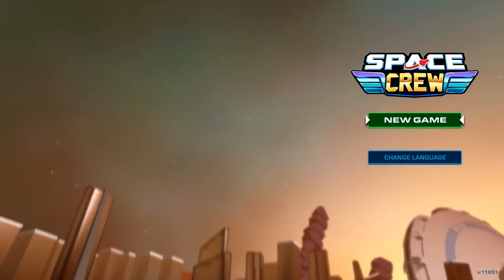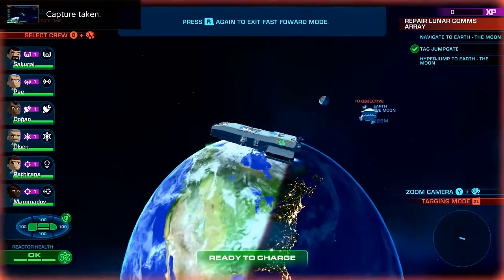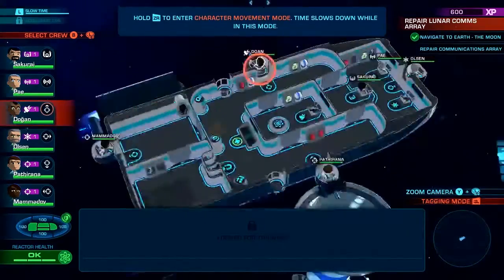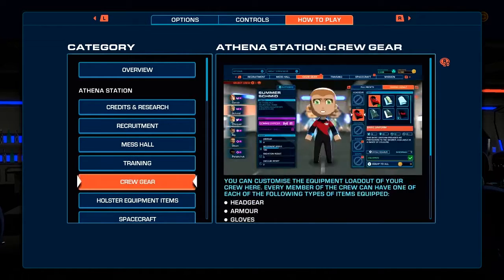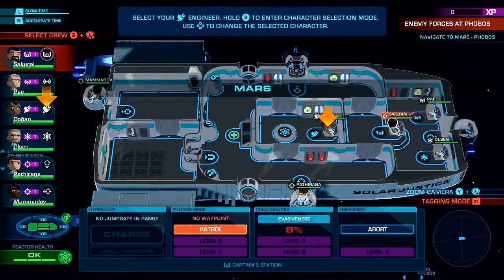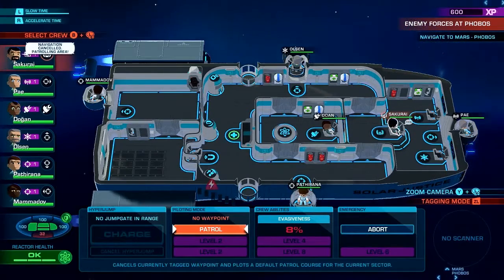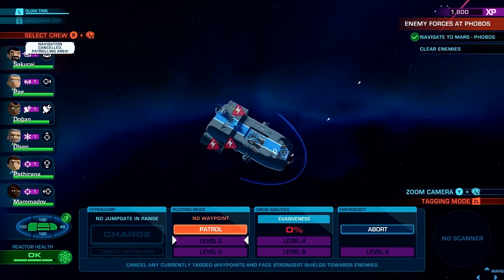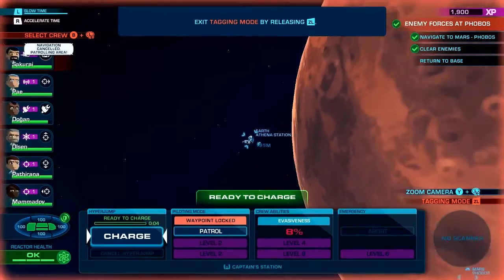Power Play-Throughs: Space Crew (Nintendo Switch), First Impressions!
Just released this week, Space Crew puts you in command of a ship that's definitely not part of Starfleet in any way what so ever. It's a resource management strategy game with heavy Star Trek vibes that works really well on the Nintendo Switch.

Be sure to look up The Power Play-Throughs Podcast on Apple Podcasts or Spotify to hear more!

Thank you to Curve Digital for providing a key for this game!